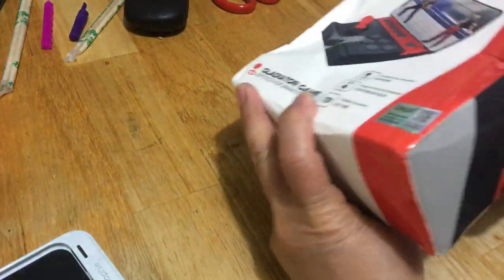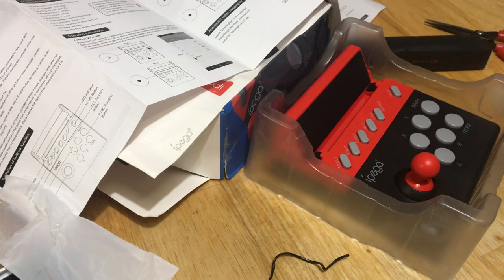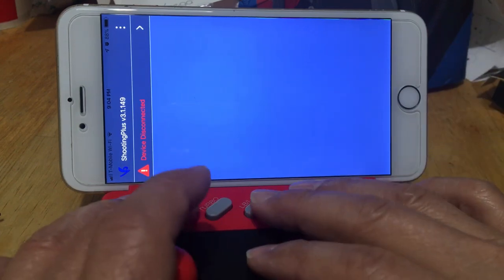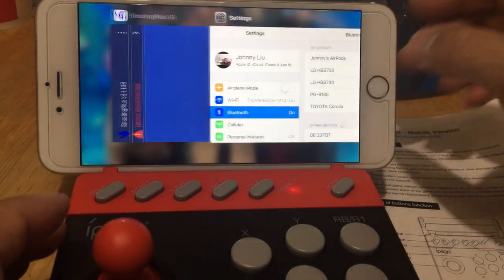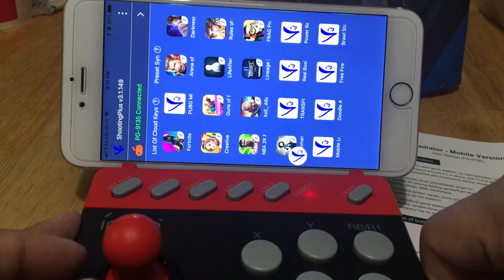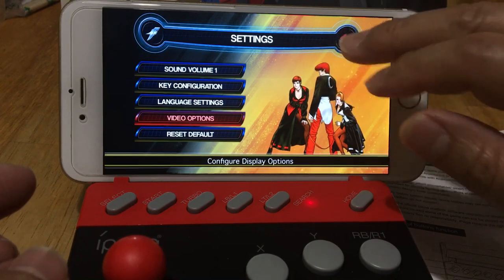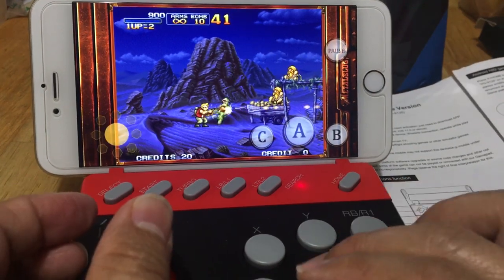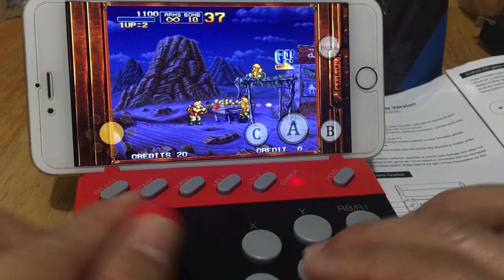Unboxing PG-9135 test it with iPhone